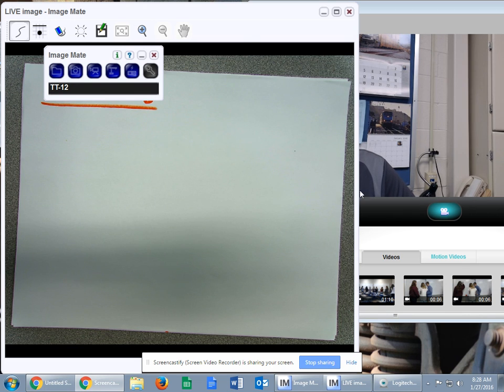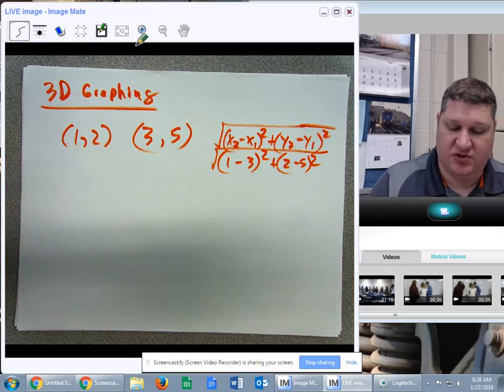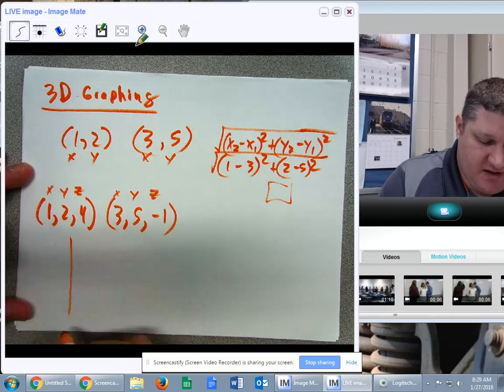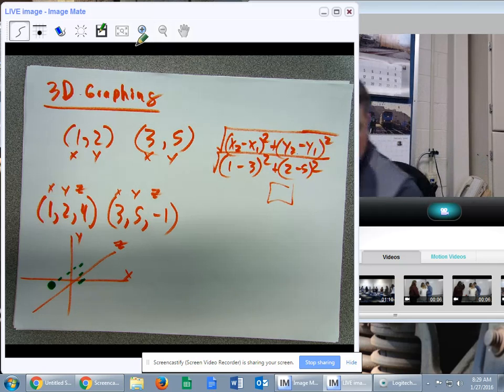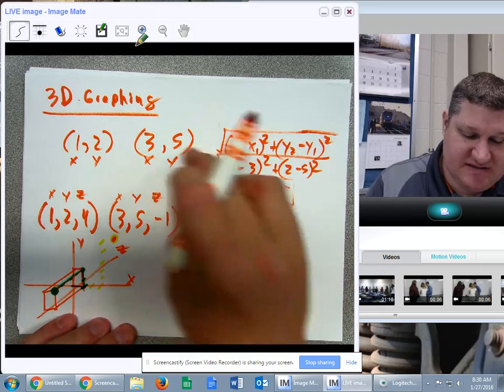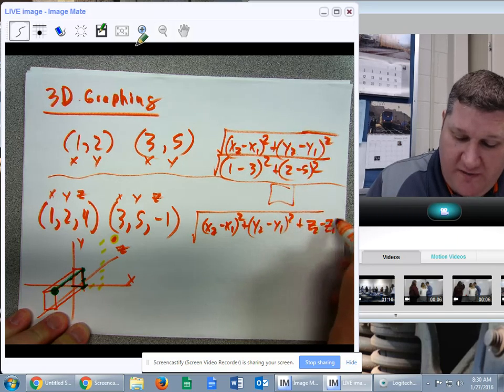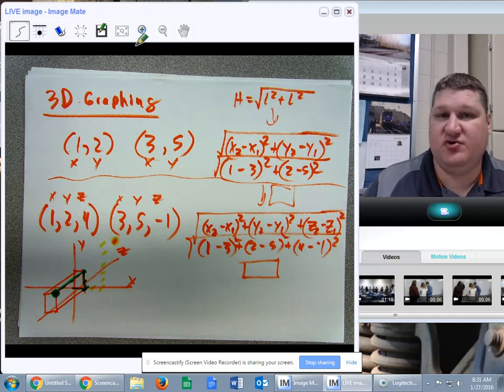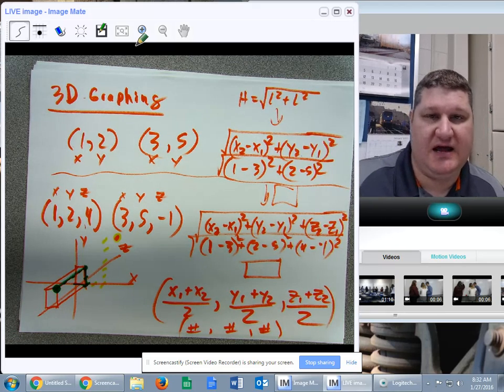distance and midpoint in 3D